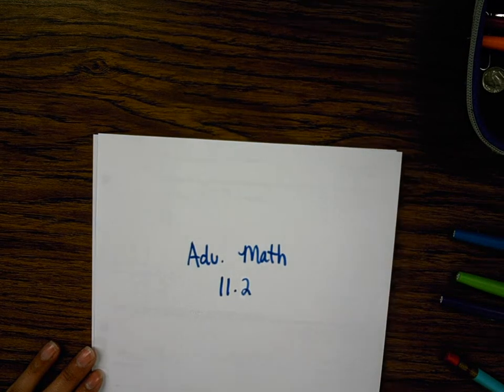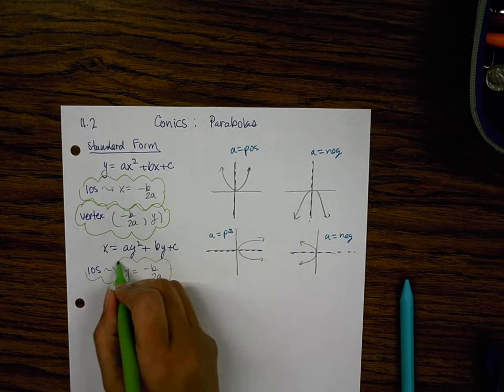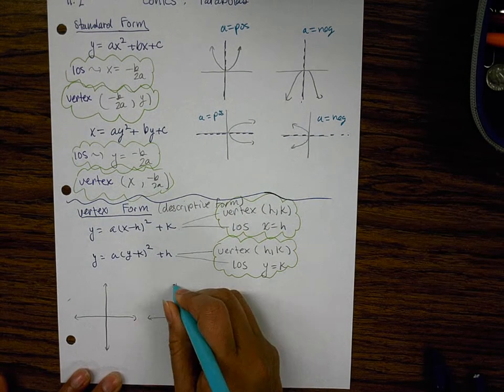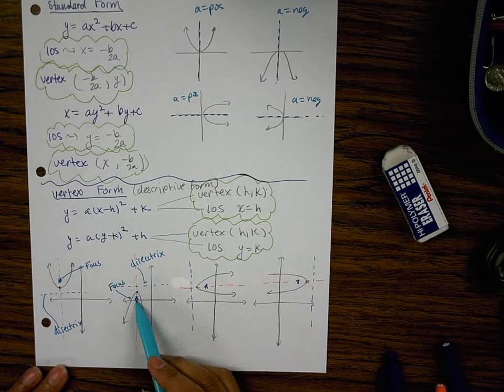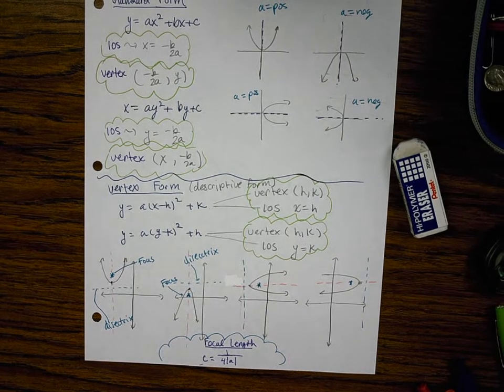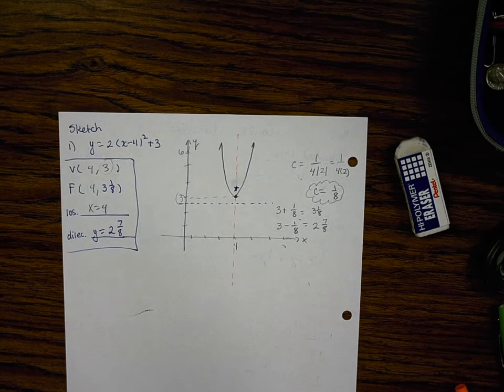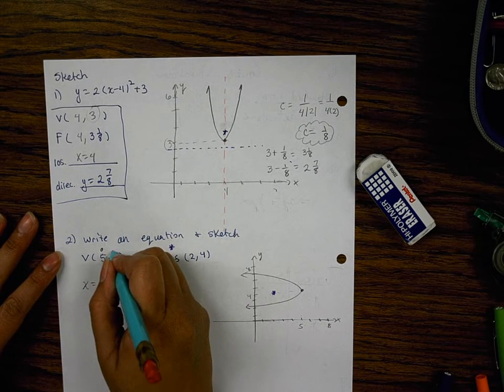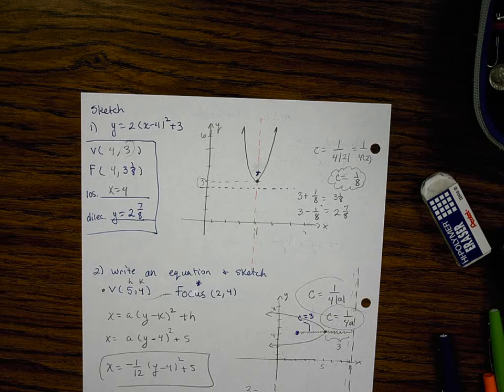Adv. Math Notes 11.2